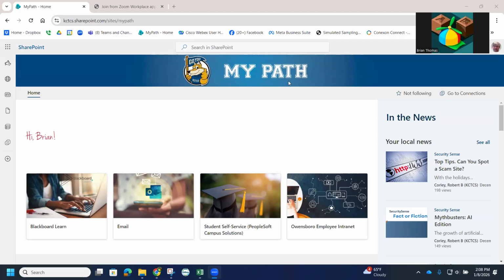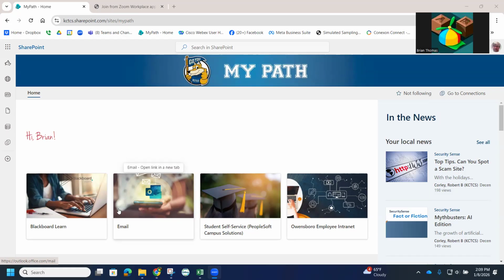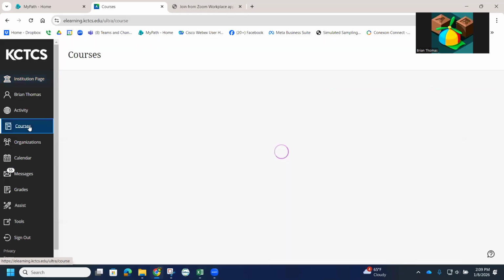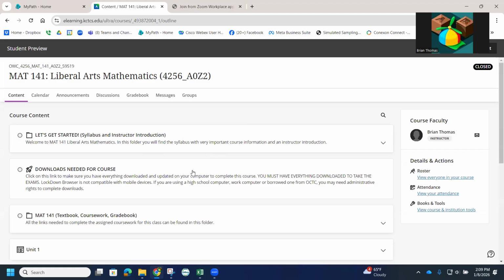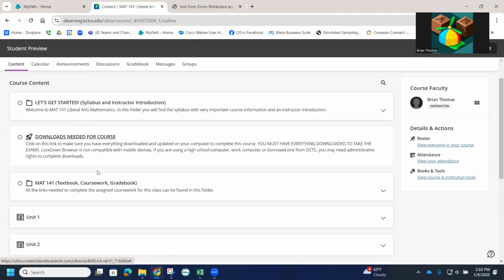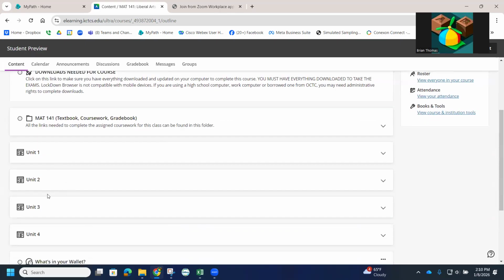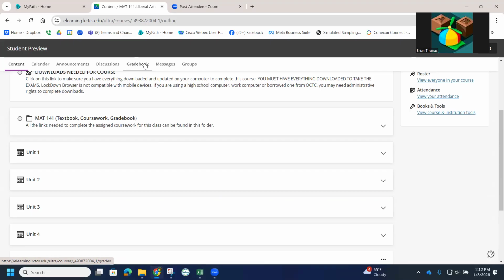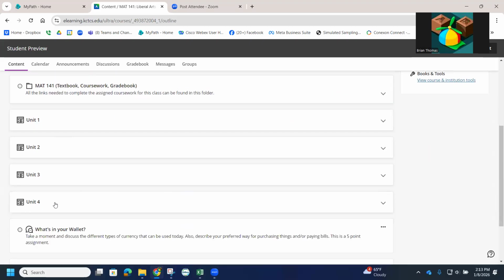Adding and Subtracting Integers